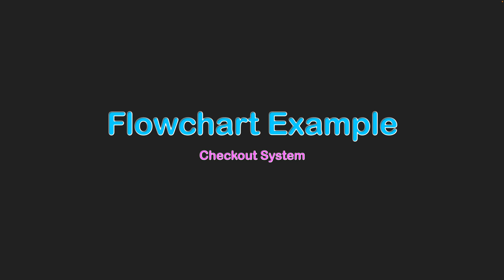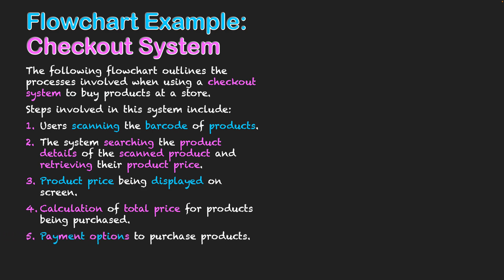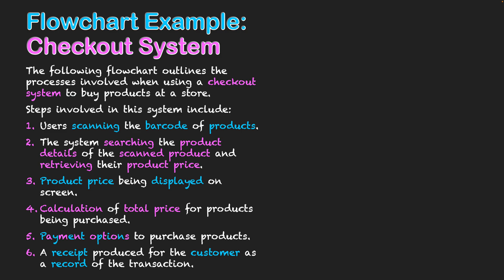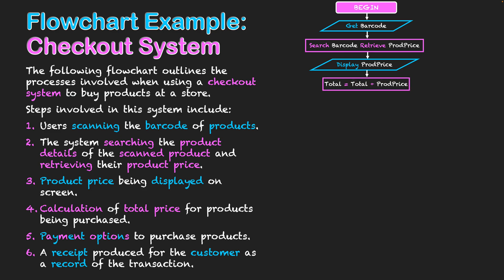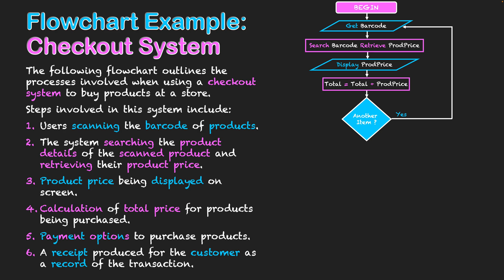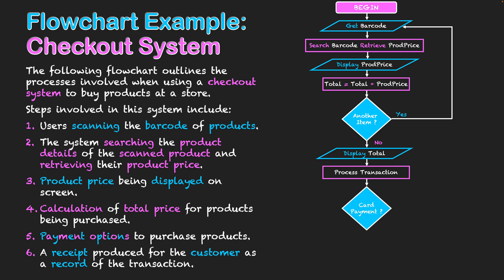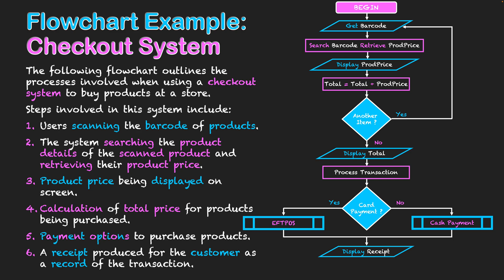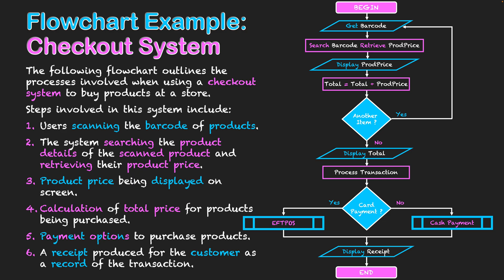Flowchart Example: Checkout System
The following flowchart outlines the processes involved when using a checkout system to buy products at a store.

Steps involved in this system include:
1. Users scanning the barcode of products.
2. The system searching the product details of the scanned product and retrieving their product price.
3. Product price being displayed on screen.
4. Calculation of total price for products being purchased.
5. Payment options to purchase products.
6. A receipt produced for the customer as a record of the transaction.